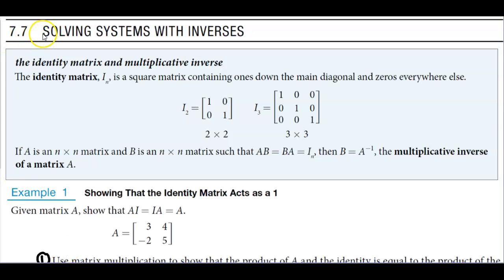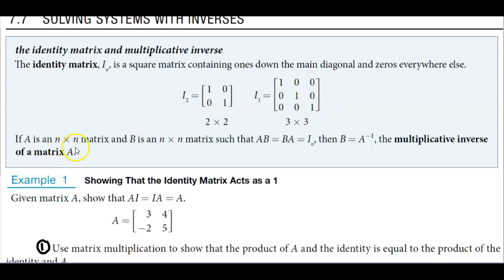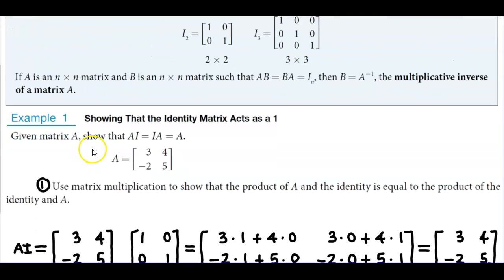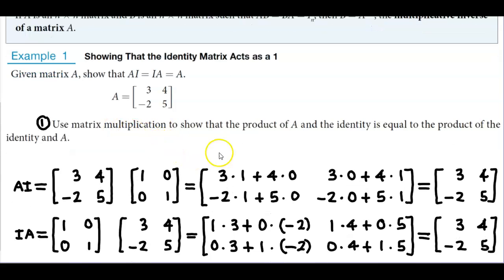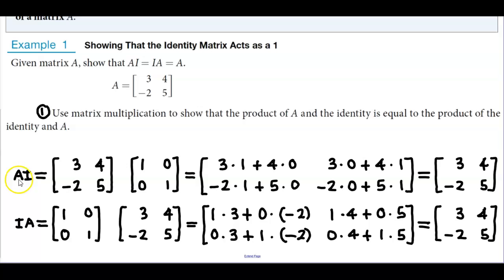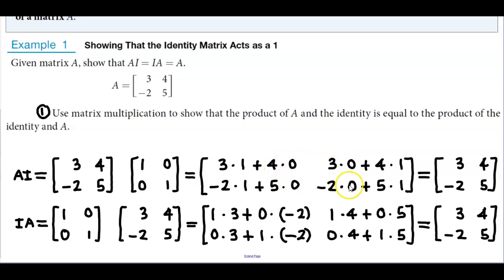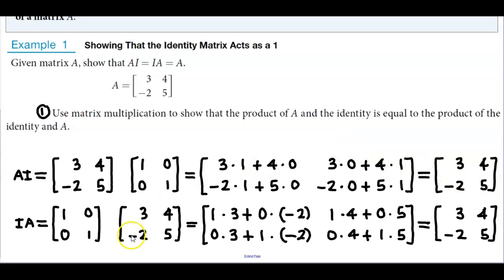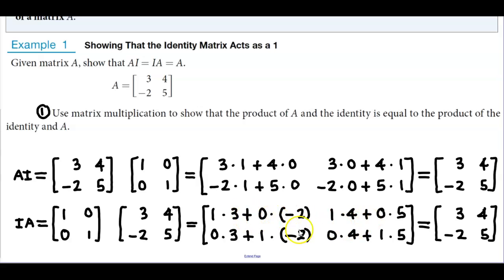Math 10 7.7 Example 1 Showing That the Identity Matrix Acts as a 1